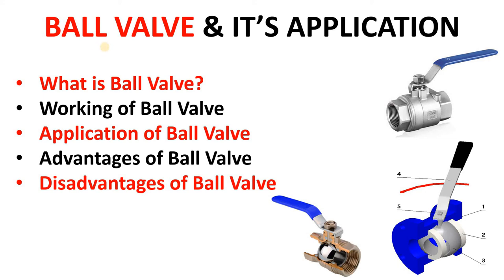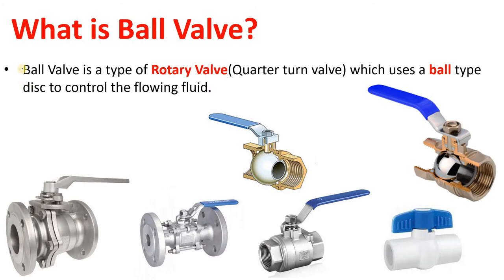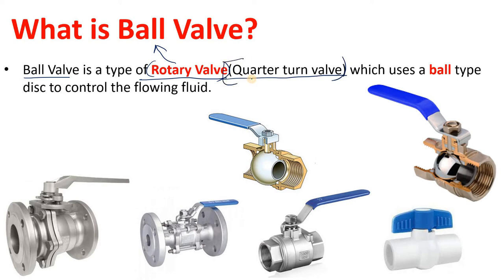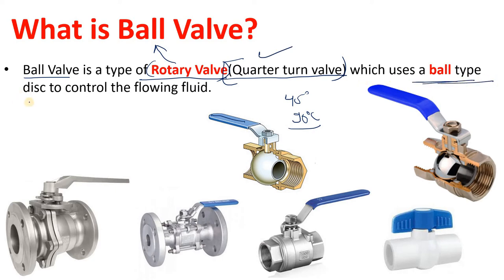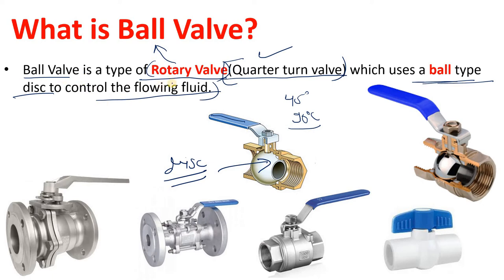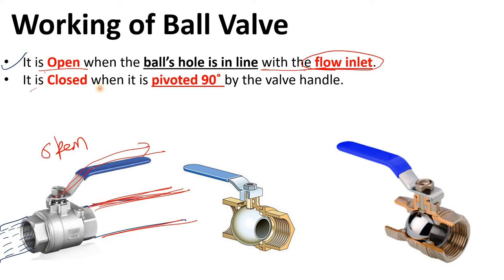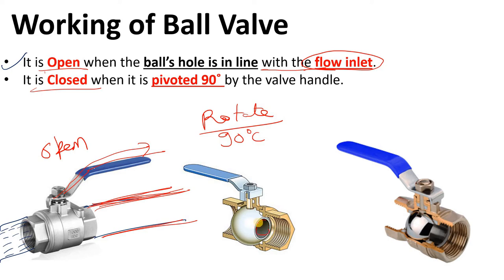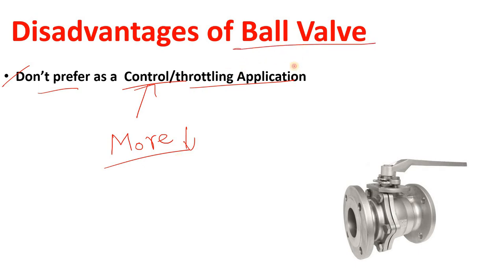Ball Valve and It's Application | Working of Ball Valve | Application of Ball Valve in a Industry.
rotary valve.